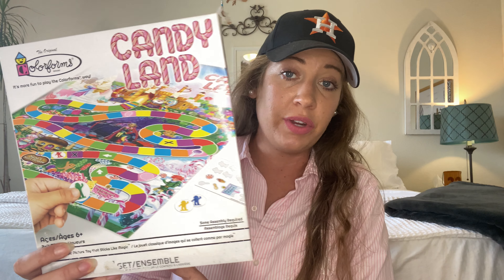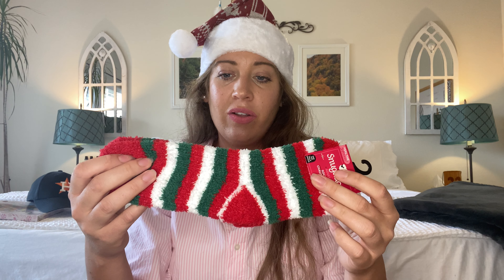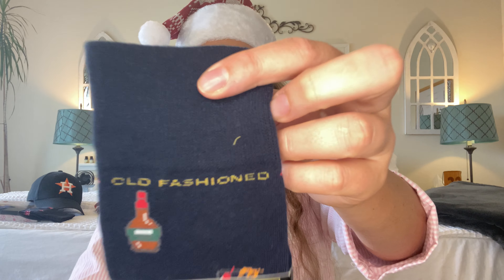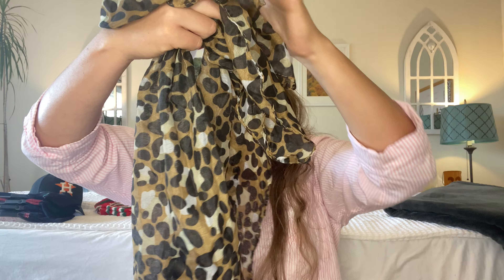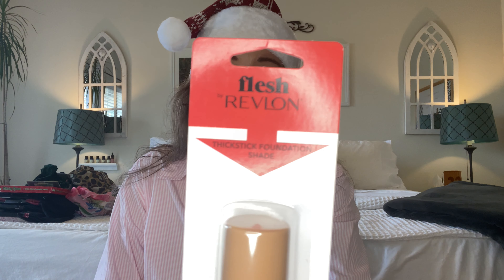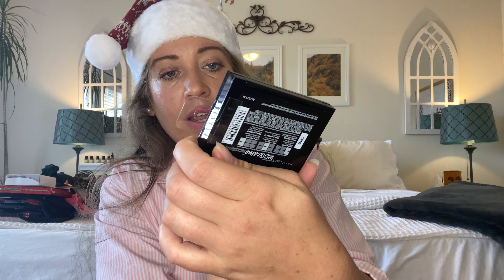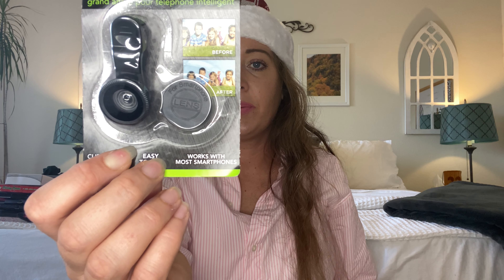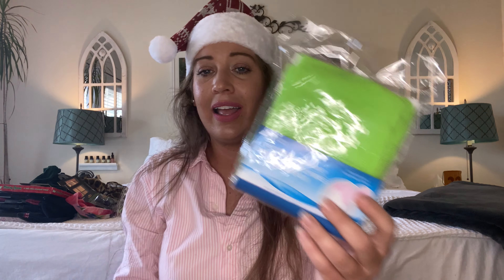Dollar Tree Haul | 🤶 Christmas 2021 🎄 | $1.00 Stocking Stuffers & Brand Name Beauty Finds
I found some Name Brand items from the Dollar Tree that would make perfect Stocking Stuffers. Be on the lookout for these $1.00 items at your store…Dollar Tree is CONSTANTLY putting out new items.